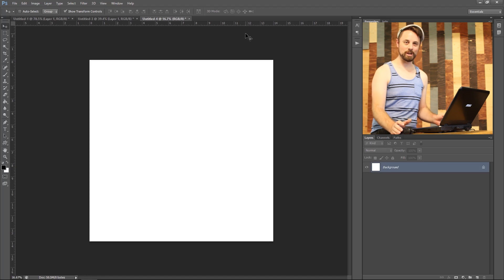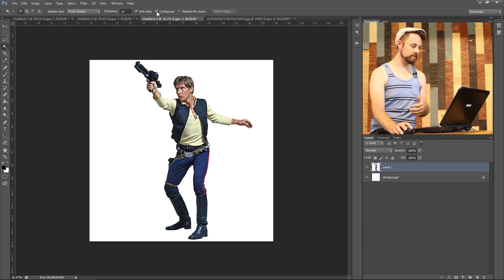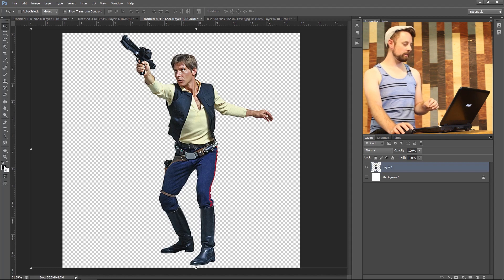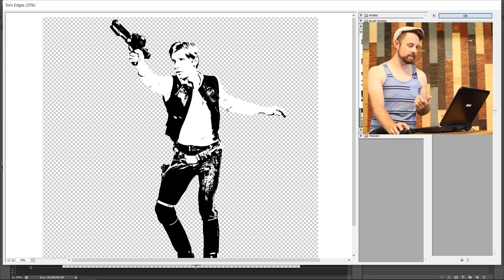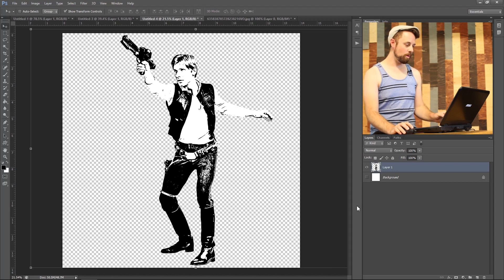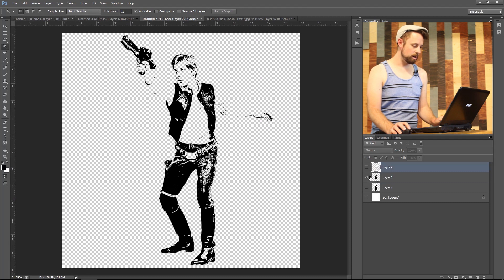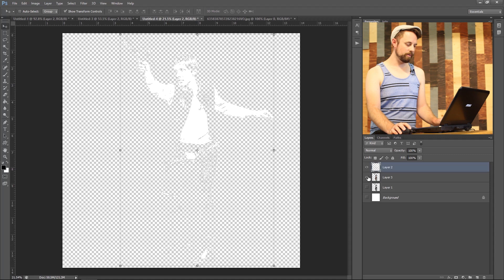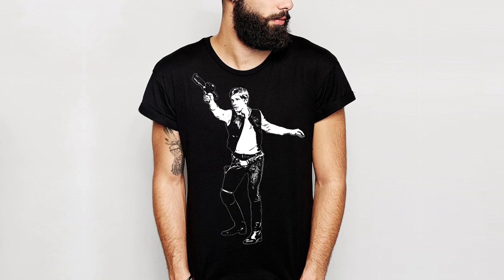How to design a shirt in Photoshop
I am showing how to take an image and make a personal t-shirt. This method works great for 1 color designs.

Hope you have a blast making your own shirts!!